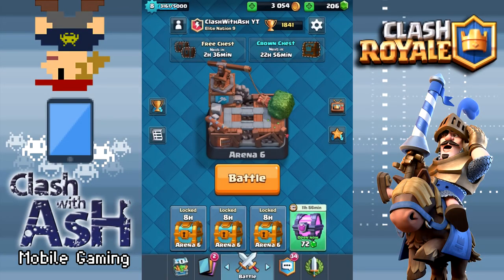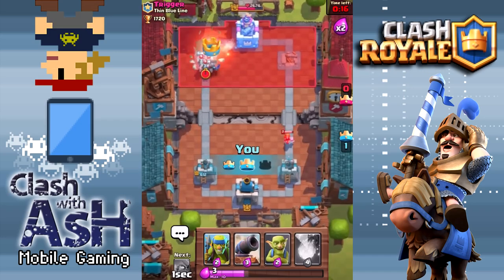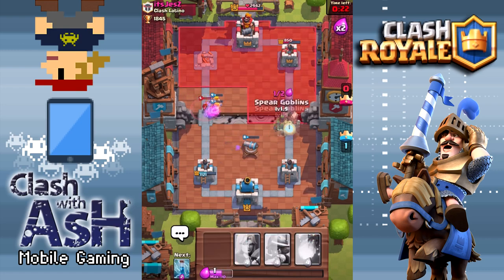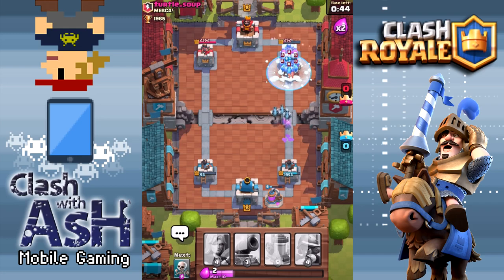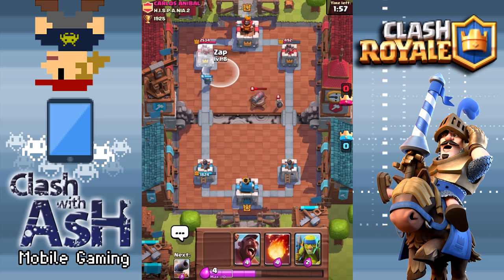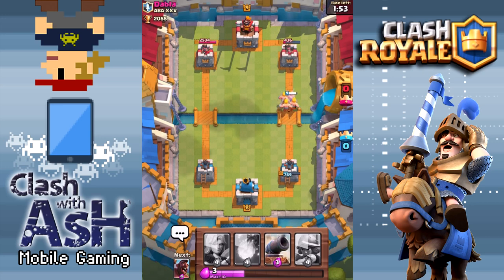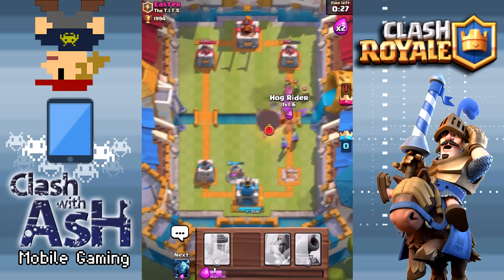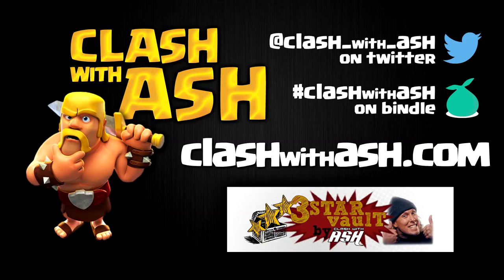Clash Royale :: 3 HOG RIDER DECKS for F2P Players [TRIFECTA, HOG CYCLE]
Hey Clashers! In today's Clash Royale video we will review three great Hog Rider Decks for Free to play players at level 7 and above. None of these decks will require any Legendary cards.

The decks we will review in todays video are:
1.) Hog Cycle Deck
2.) Trifecta
3.) Trifecta with freeze

- Neetstreet
- Shane Killingsworth
- The Slim Fool
- LashShadow
- Dimi Tragakis
- DennisTheMennis
- RJIII
- Strife From Battle Elite
- Colton Hathaway

Social Media-